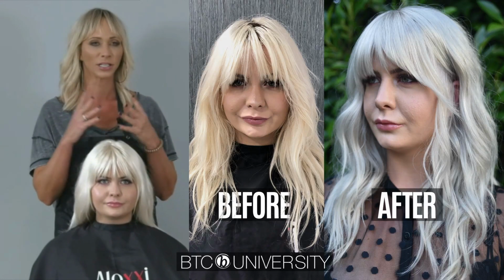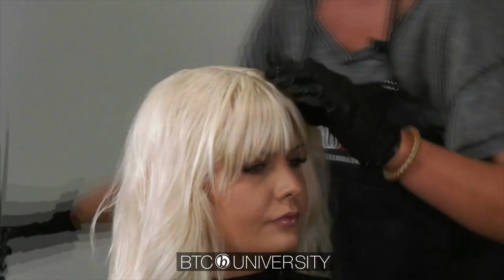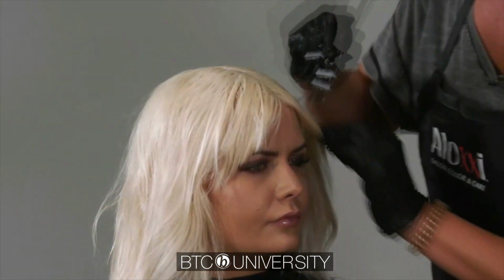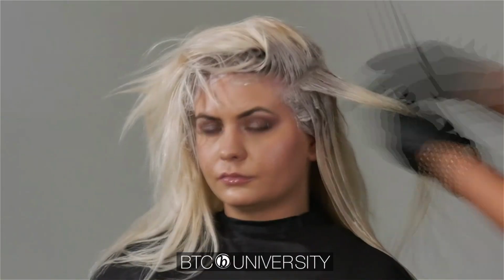Achieve The Perfect Icy Platinum Blonde With Expert Tips & Tricks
Did you enjoy this trailer? Watch the full 90 minute course only

In this course, Rachel (@rachelwstylist) shares her favorite platinum blonding techniques, application tips, and color formulas for consistently cool results.

You Will Learn:

• Step-by-step process for achieving an icy platinum blonde
• Foolproof prelightening tips and tricks for optimal results
• Formulating strategies for predictable lightening outcomes
• Proper techniques for lightening dark bases effectively
• Application tips for achieving consistently even and cool results
• Toning techniques to perfect the platinum hue
• Consultation tips for clients desiring platinum blonde hair color